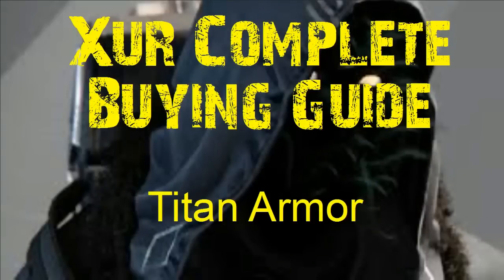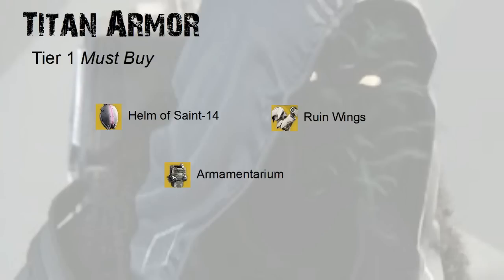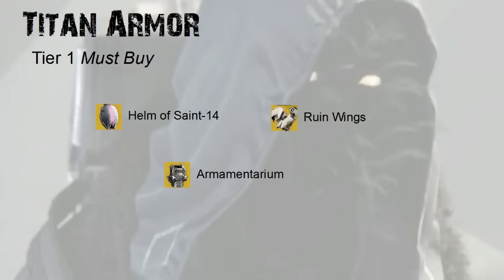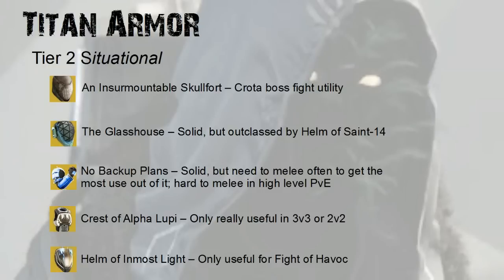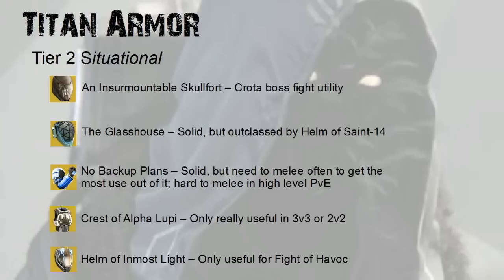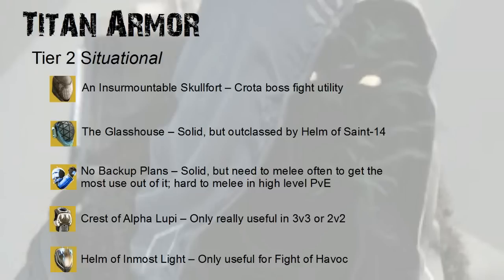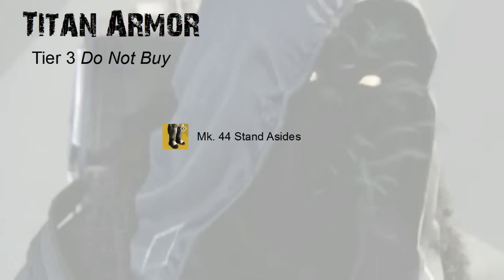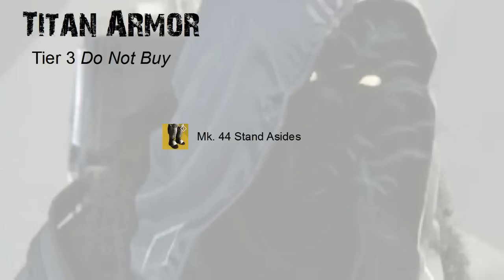Titan Armor: The Complete Xur Buying Guide (Destiny)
Ever wonder what to buy from Xur?  Find out in the complete buying guide for Xur, Agent of the Nine!